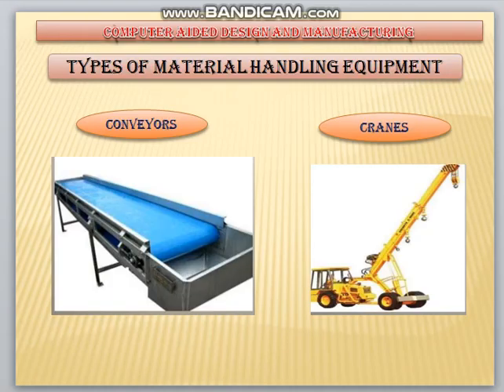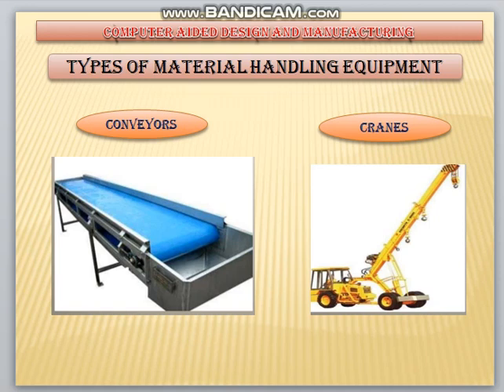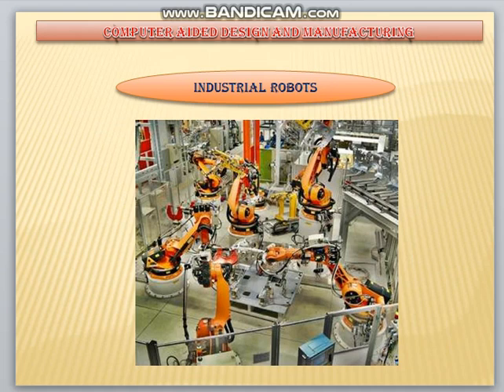material handling equipment (computer aided design and manufacturing unit - 5)